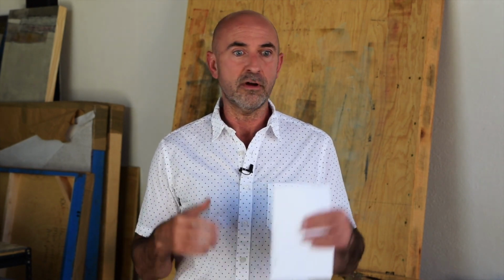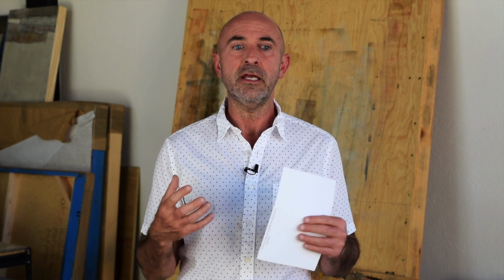AJR #30 About Mixing & Storing Paint